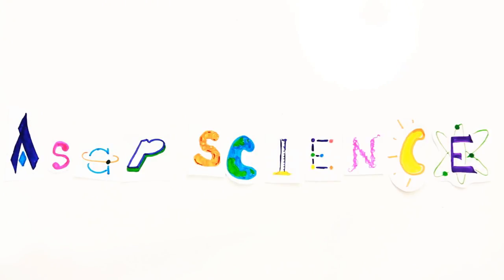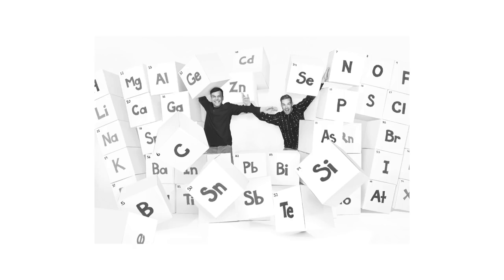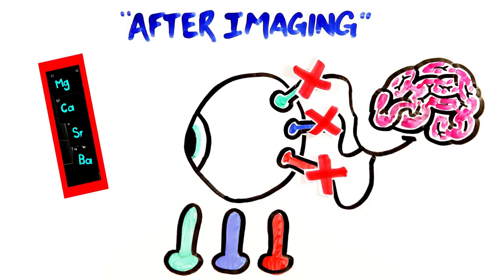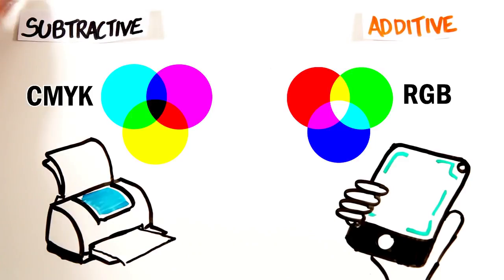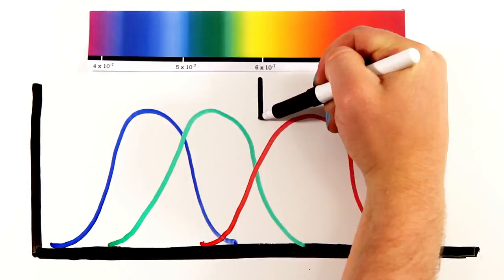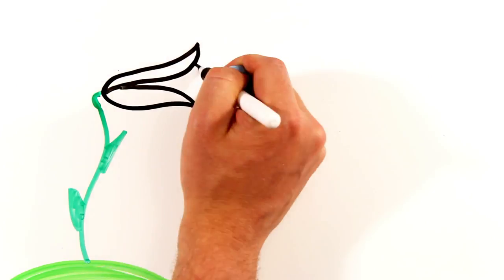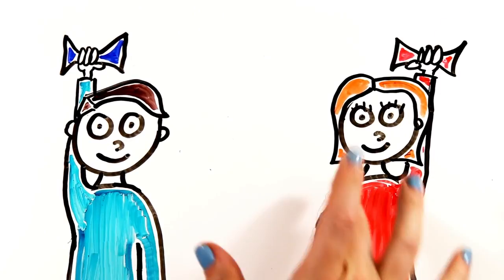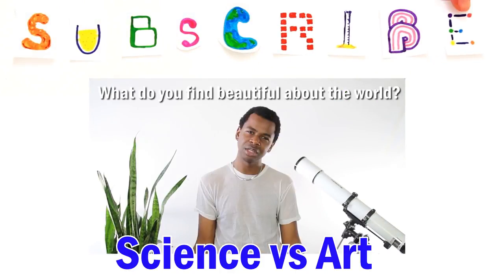Will This Trick Your Brain? (Color TEST) - science Tv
Your eyes and brain are pretty amazing!

ASAPSCIENCE INC.

Further Reading:

Number of discernible colors for color-deficient observers estimated from the MacAdam limits

Molecular Genetics of Human Color Vision: The Genes Encoding Blue, Green, and Red Pigments

Comparing levels of crosstalk with red/cyan, blue/yellow, and green/magenta anaglyph 3D glasses

The influence of pigmentation patterning on bumblebee foraging from flowers of Antirrhinum majus.

The number of known plants species in the world and its annual increase - science Tv